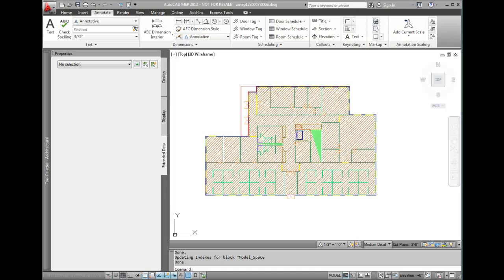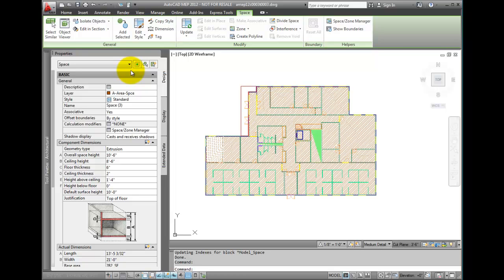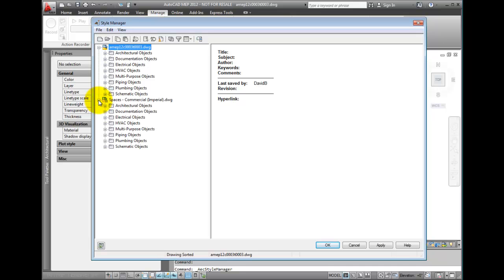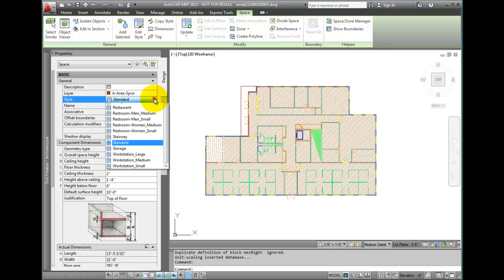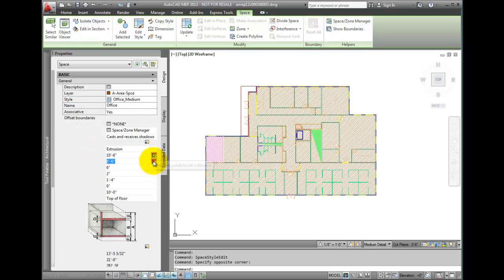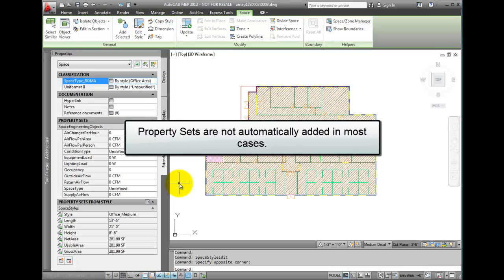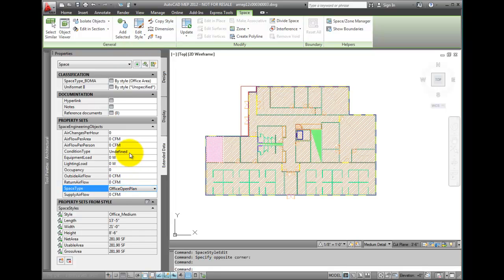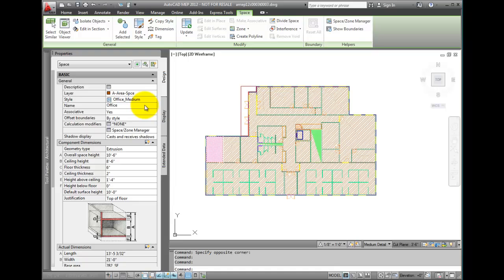AutoCAD MEP 2012 Tutorial - Understanding Space Properties and Engineering Data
Space Properties and Engineering Data.